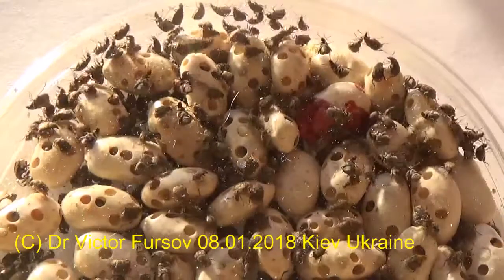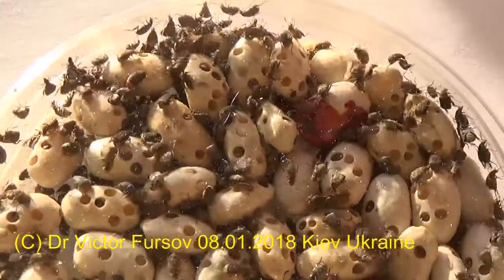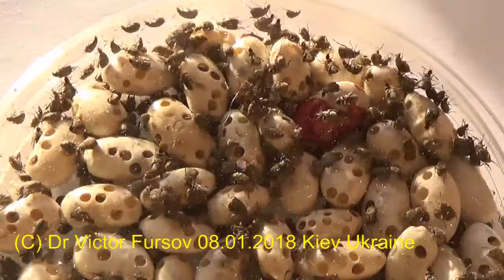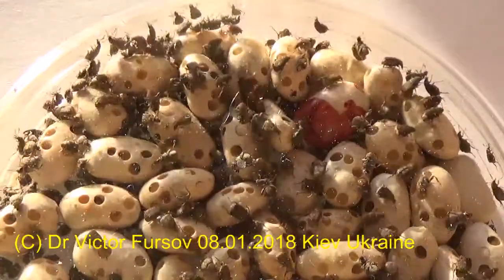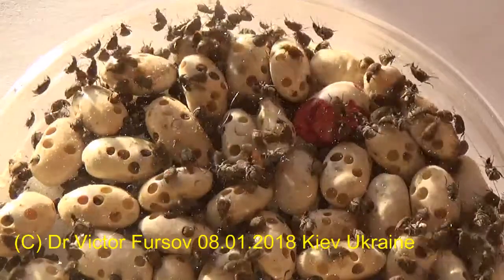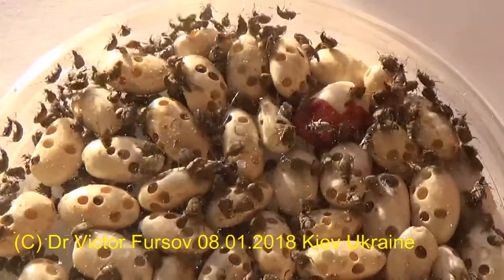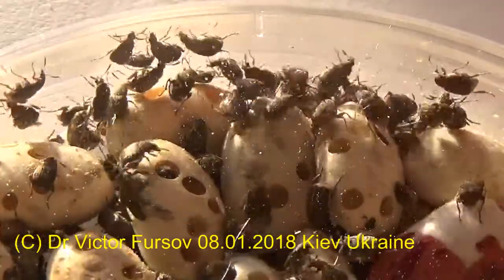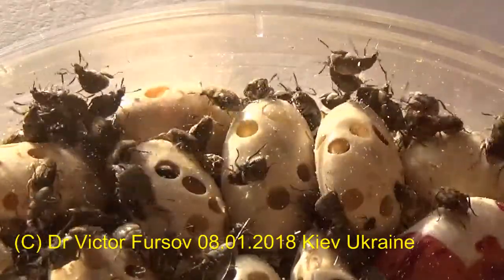Lecture. How to Destroy Bean Weevil Acanthoscelides obtectus at Your Kitchen?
= Lecture. How to Destroy Bean Weevil Acanthoscelides obtectus at Your Kitchen?  = How to Destroy Bean Beatle Acanthoscelides obtectus?
The terrible Pest of beans - bean beatle Acanthoscelides obtectus (Coleoptera, Bruchidae) - developing inside Bean seeds in Ukraine and in other countries worldwide.  = = Lecture of the candidate of biological sciences, Dr Viktor Fursov (Institute of Zoology of the National Academy of Sciences of Ukraine, Kiev, UKRAINE).
= Как Бороться с Вредителем Фасолевой Зерновкой На Кухне? Лекция и Макровидео  = Ужасный Вредитель Фасоли Acanthoscelides obtectus - Фасолевая Зерновка в Украине. = Лекция кандидата биологических наук Виктора Николаевича Фурсова (Институт зоологии НАН Украины, Киев).

= This is Acanthoscelides obtectus Beans in your House! Beans (Acanthoscelides obtectus) is a beetle from the family of grain, a pest of leguminous crops - mainly beans and beans. The larvae feed on the seeds of legumes - it damages mainly beans, less often chickpeas, china, peas, lentils, horse beans and soy.
Reproduction occurs in the field and storage at a temperature of 13-31 ° C. In laying an average of 45 eggs. The female lays them in groups in cracks of dried beans, on seeds, between seeds and so on. The larvae creep freely for 4 days, and then bite into seeds, where they develop until metamorphosis. At different temperatures, the development cycle of the bean grains lasts from 34 to 60 days. In the south, this beetle has 3-4 generations per year.
Control measures: chemical treatment of crops during the ripening of beans, post-harvest plowing, decontamination of warehouses, treatment of beans with pesticides, cooling and freezing of infected beans in the refrigerator or frost, or heating the seeds to 48 ° C for 20 minutes.

Знаете такого жучка вредителя на Вашей кухне? = Это Фасолевая Зерновка Acanthoscelides obtectus в Вашем Доме! Зерновка фасолевая ( Acanthoscelides obtectus) — жук из семейства зерновок, вредитель зернобобовых культур - главным образом фасоли и бобов. Личинки питаются семенами бобовых - повреждает в основном фасоль, в реже нут, чину, горох, чечевицу, конские бобы и сою.
Загружено on-line: 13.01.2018,  Киев, столица Украины

С вами Виктор Фурсов. Я работаю биологом, энтомологом
с 1984 года и сейчас изучаю паразитических перепончатокрылых насекомых  (Hymenoptera, Chalcidoidea, Trichogrammatidae).
I am Dr Victor Fursov. This is my Channel about teaching science, biology, entomology, beekeeping, travels, English language, Kyiv, Ukraine, and other countries and many other interesting things.

MY SKYPE:  zemi_san

1) Western Union / Money Gram = direct mail on my name,

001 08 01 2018 Ukraine Acanthoscelides Bruchidae Beetle Insect ENGLISH story 559+Titul